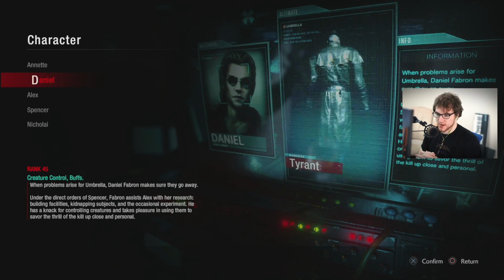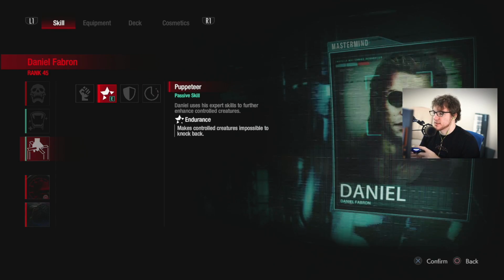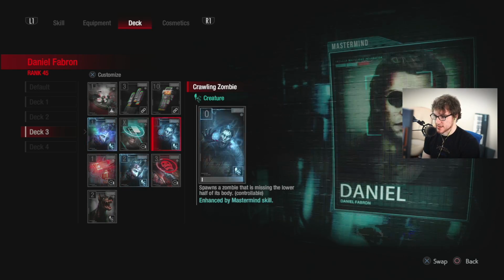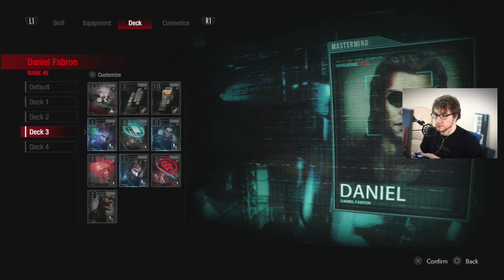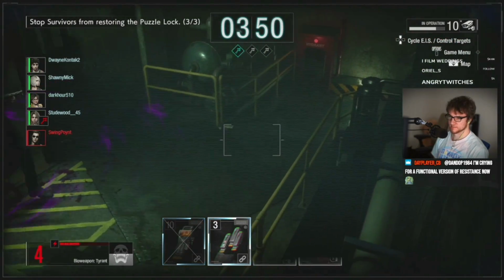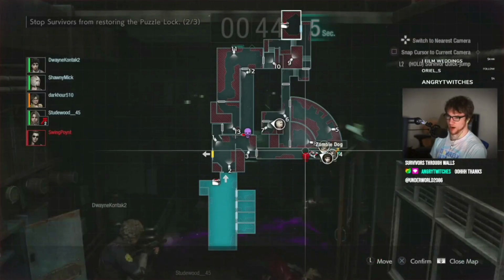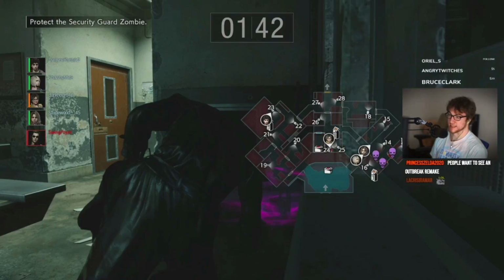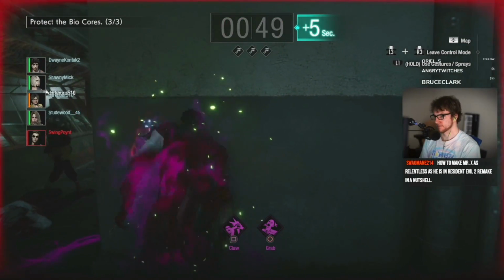Resident Evil Resistance - INFINITE MR. X Daniel Mastermind Build Guide - Resident 3 Multiplayer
Resident Evil Resistance Infinite Mr. X Daniel Build. The Resident Evil Reisstance October Update is the last content update for this Resident Evil 3 Multiplayer Game. This build uses the new cards from the new patch to make Mr. X spawn over and over again.

▼Resident Evil Resistance Videos ▼